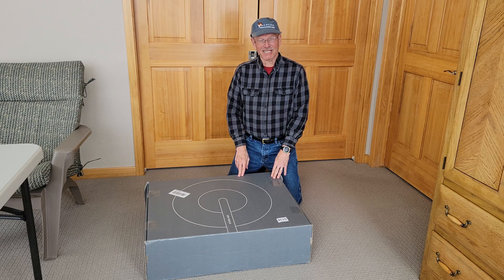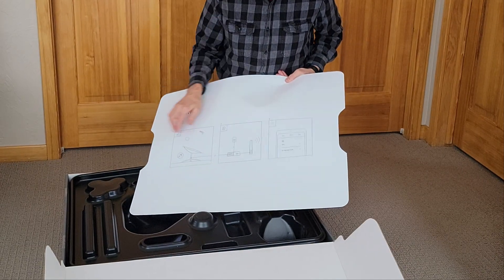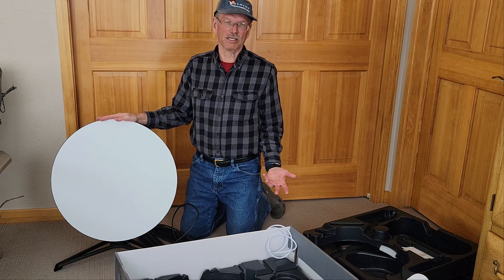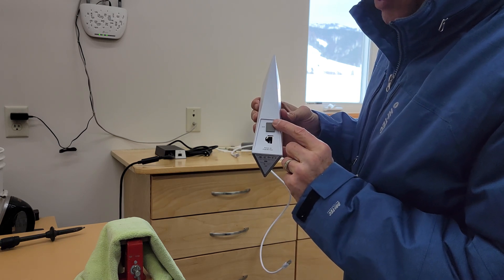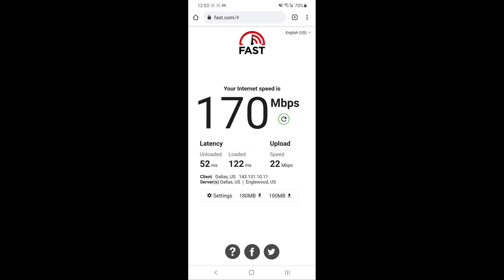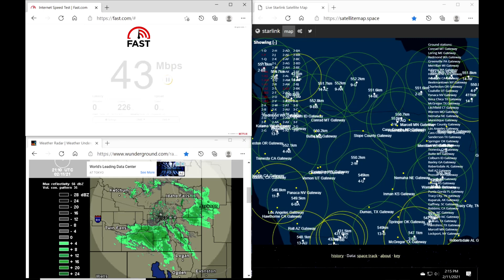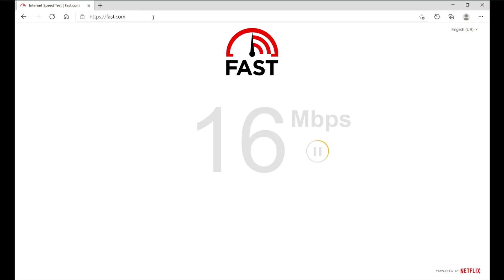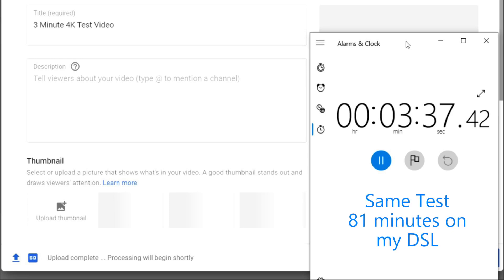Space X's Starlink Better Than Nothing Internet Beta Test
I'm one of the lucky one's who is currently testing Space X's Starlink Internet Service.  My current DSL Internet is limited to about 800 Kbps upload speed and there are no other options in my rural area.  Here are my thoughts after the first 24 hours of testing.